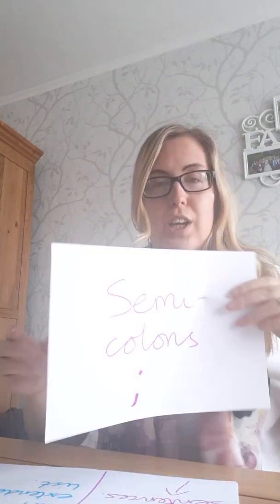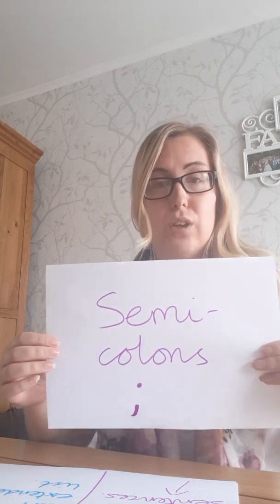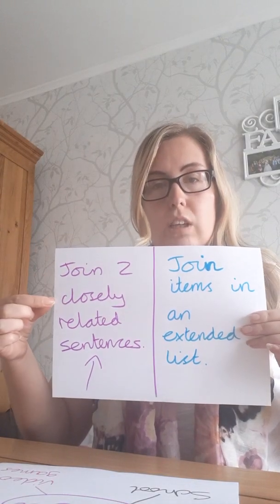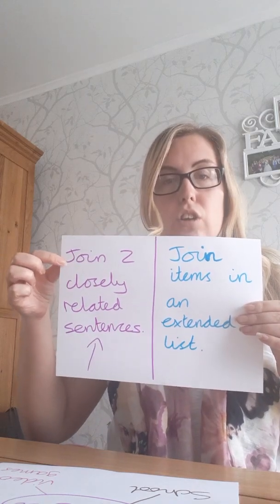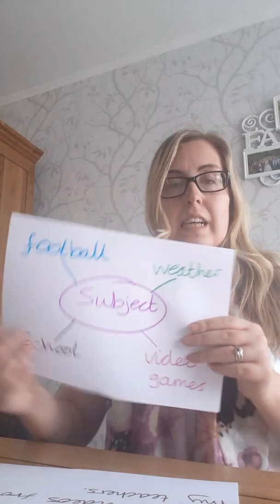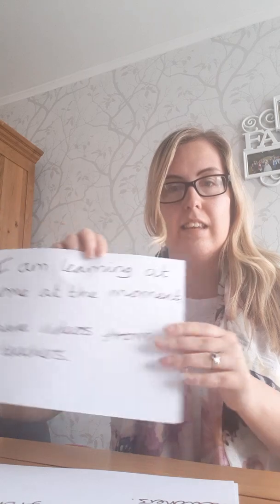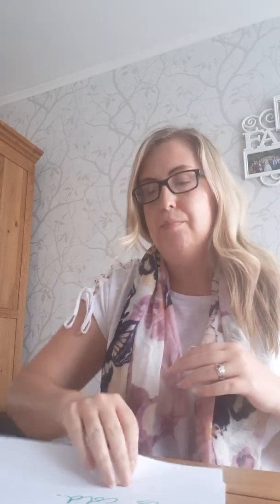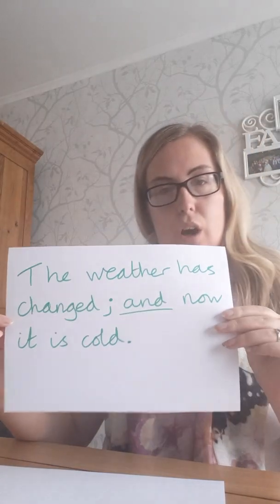Week 5 Year 6 Semi colons with Mrs Bradfield